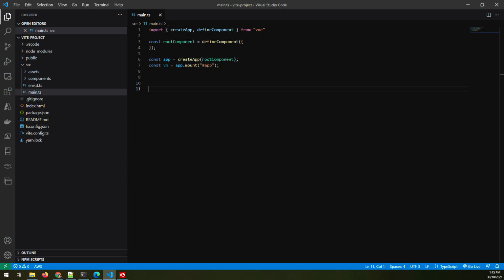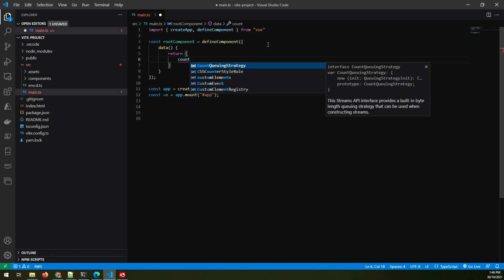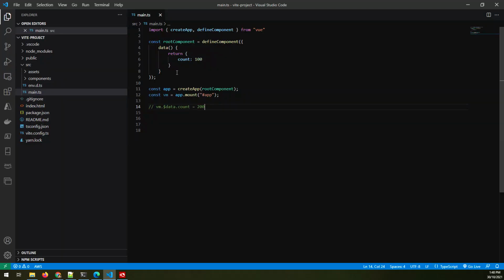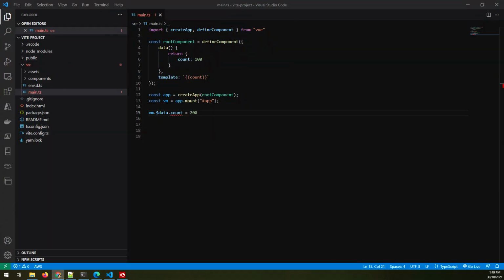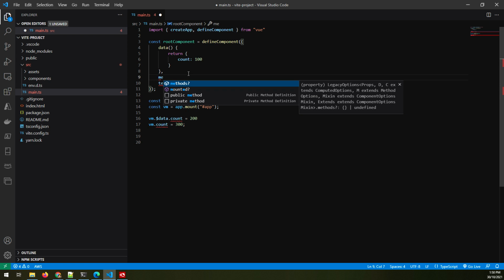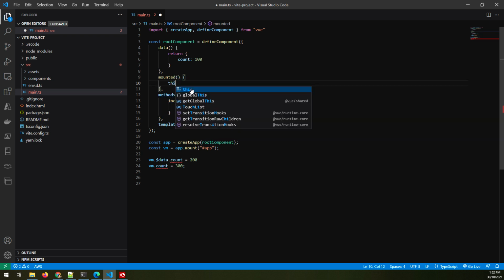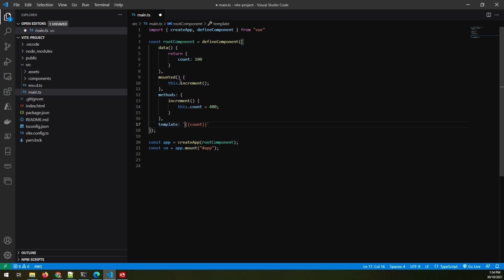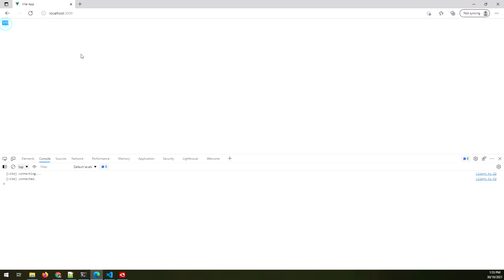Vue 3 Data Properties & Methods | TypeScript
This video takes a look at the data and method options in a Vue component.